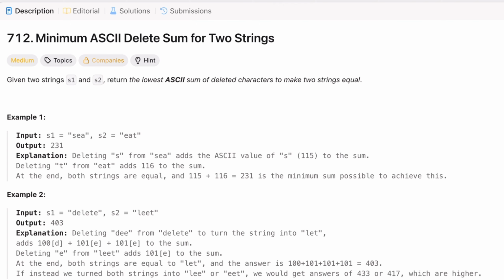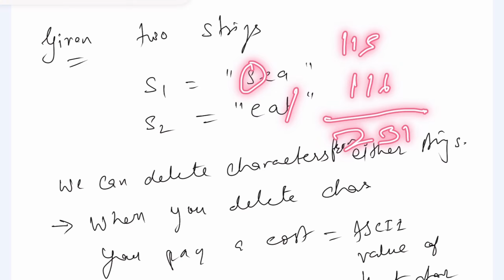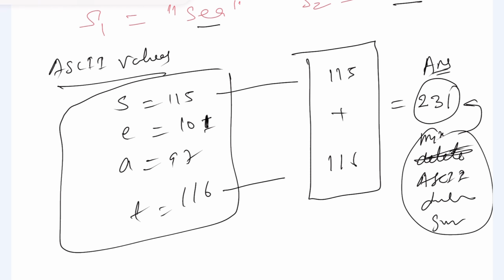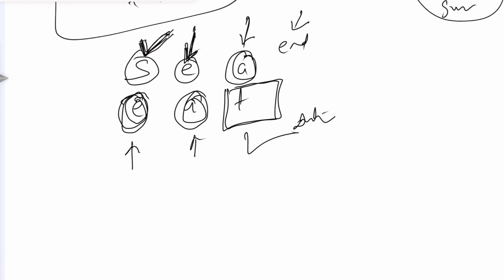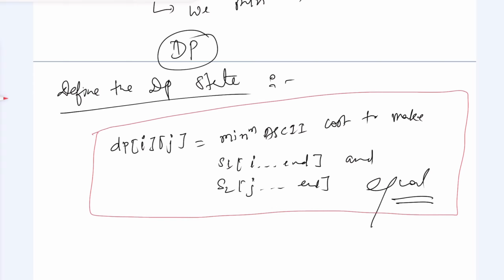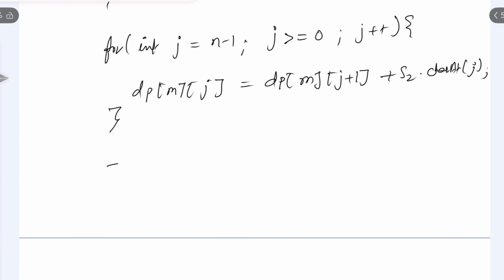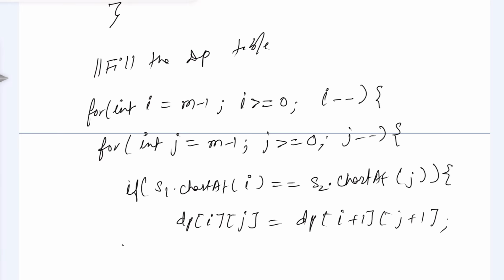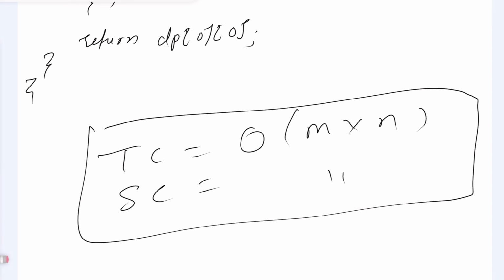LeetCode 712 Explained | Minimum ASCII Delete Sum for Two Strings | DP Made Easy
Struggling with LeetCode 712? This video explains Minimum ASCII Delete Sum for Two Strings using clear  pointer movement, and dynamic programming intuition with Java code. Perfect for FAANG interviews!